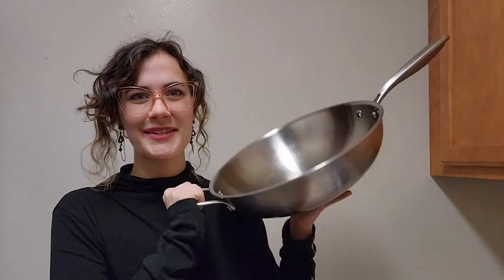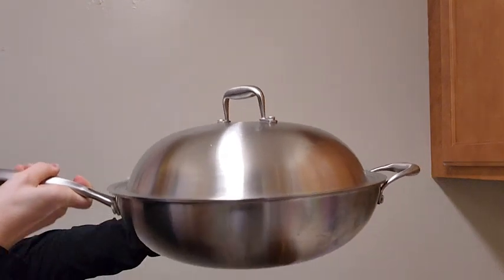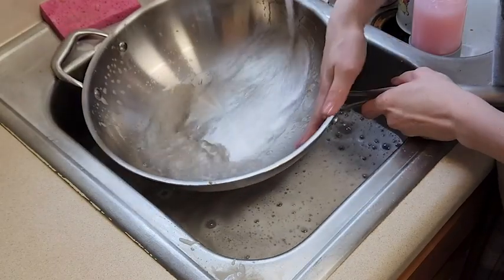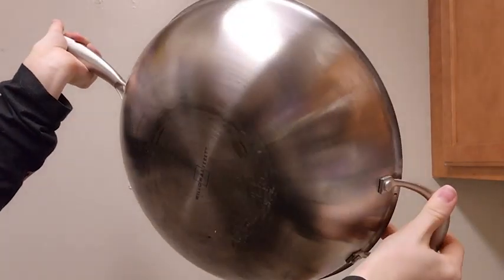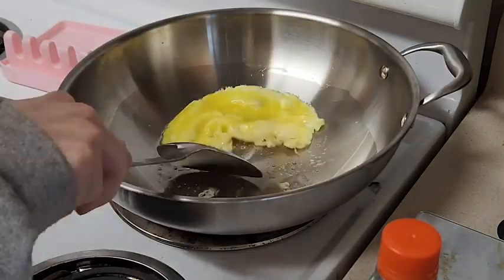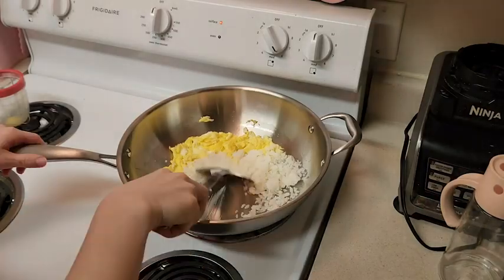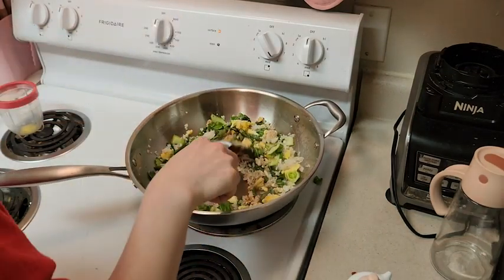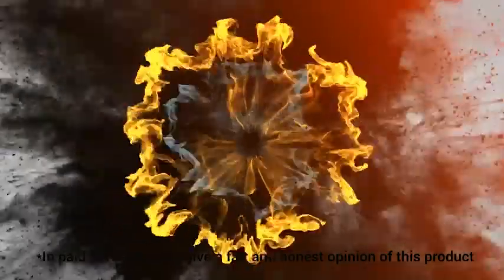Willow & Everett Wok Pan | Our Point Of View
Check Our New Website For Amazing Deals!
(Commissionable Links)

HEATS QUICKLY & EVENLY: Adapted from a traditional round-bottom stainless steel Chinese wok, our 13-inch large pan offers a wide and deep nonstick surface that is ideal for stir fry, steaming, deep frying, boiling, and searing.
HEAVY DUTY DESIGN: The 3-layer woks are made of rust-resistant stainless steel for gas, induction or electric cooktop use. Built with an ergonomic handle and aluminum core that forms a scratch-resistant, nonstick surface. Dishwasher and oven safe.
INCLUDES DOME LID & BAMBOO SPATULA: Along with this 13-inch, 4 lb stainless steel wok come 2 bonus items to complete the set: 1 stainless steel dome cover lid, and 1 stainless steel bamboo handle spatula. Great induction cookware!
MASTER THE HEALTHY ONE-PAN DINNER: Woks and stir fry pans help make healthy cooking easier, faster and more efficient! This oversized wok lets you cook large servings and transition them to the dining table without ever dirtying another pan.
A HOUSEWARMING PRESENT: Birthdays and holidays aren’t the only times to give gifts. Know someone moving into a new apartment or who just bought a house? This nonstick wok with lid makes for a perfect contribution to the new chapter in their life.